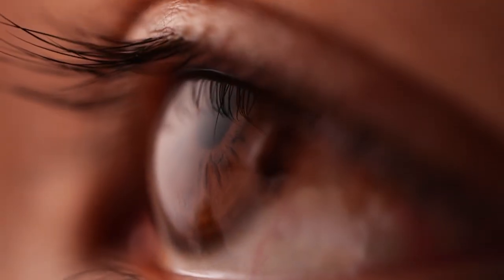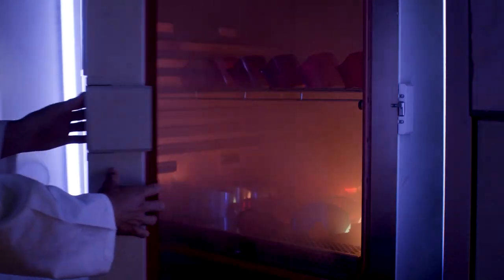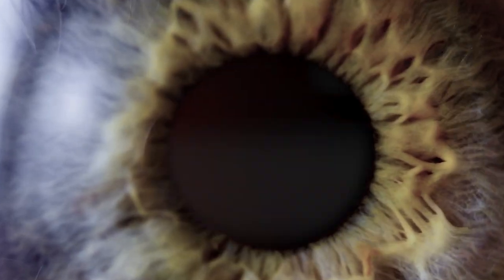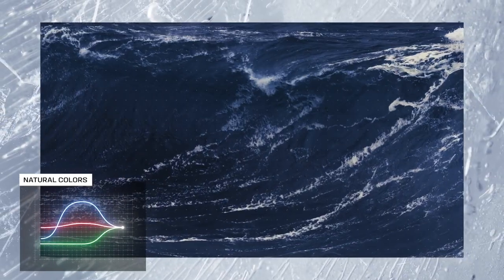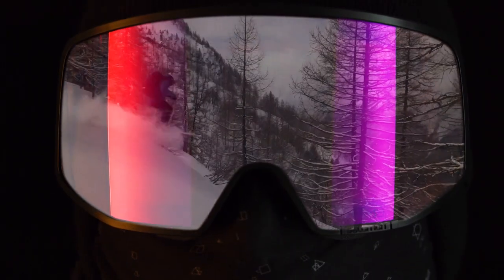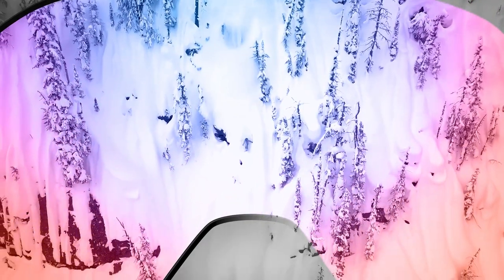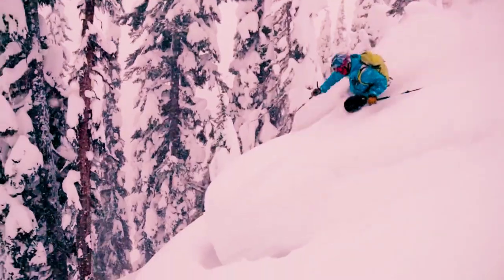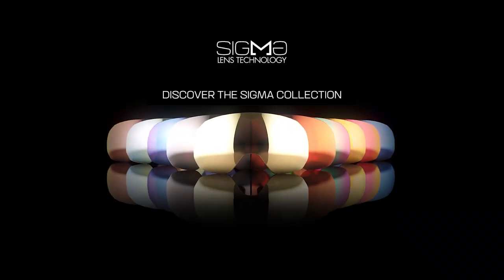Introducing the Sigma Lens Technology | Salomon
See the slopes through SIGMA... a Salomon Innovative Lens Solution that amplifies color contrast on snow. It enables the eye to instantly read terrain variations in a wider range of light so you see snow details better in all light conditions. Check out the Sigma products in our goggles' range and helmets' visors. ⠀⠀⠀⠀⠀⠀⠀